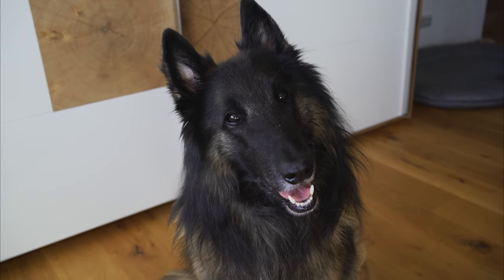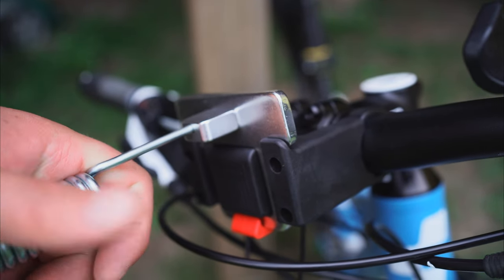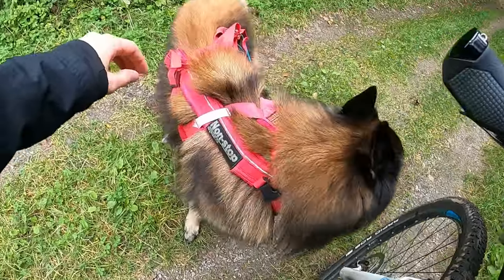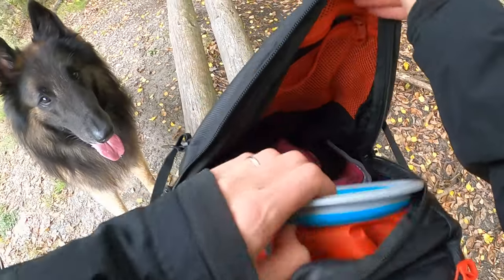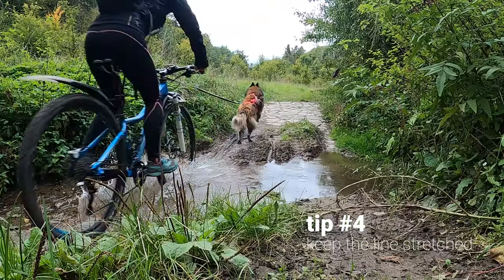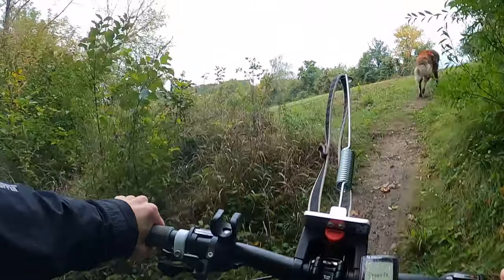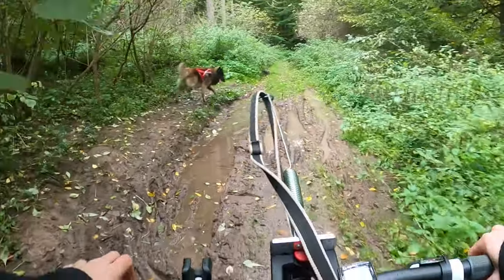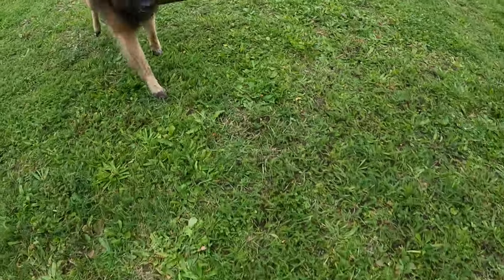Bikejoring with my Belgian Shepherd | 5 Tips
In today's video, we take you bikejoring! The weather is now cooler and so Rancho and I started cycling more often again. I also share 5 tips for bikejoring for those who are interested in this dog sport. Hope you enjoy!

Bungee Leash
Pulling Harness
!!! BE very CAREFUL !!!
the harness has to fit your dog perfectly. Here's a bit of advice on how it should fit